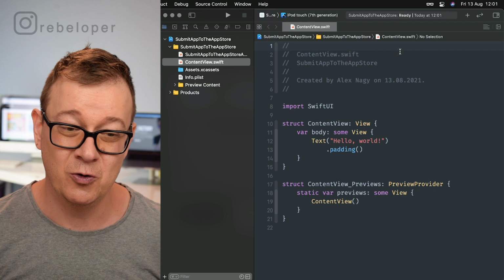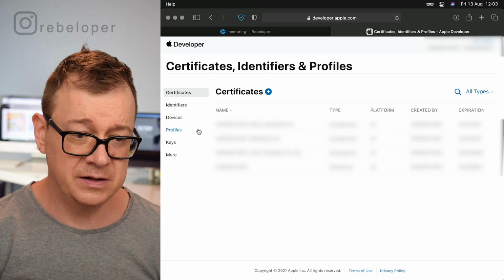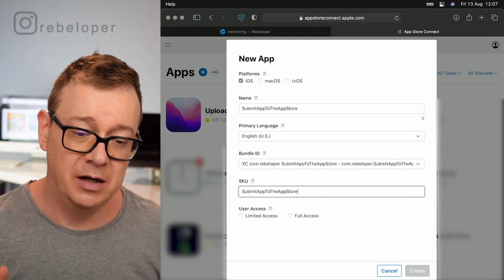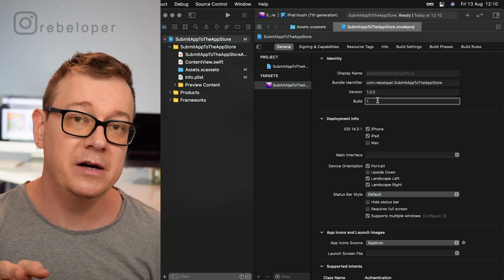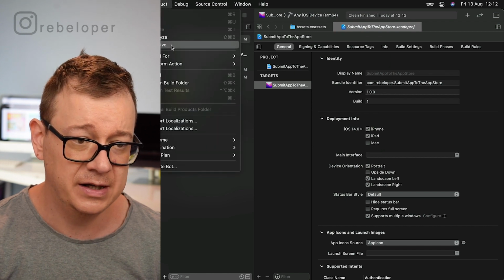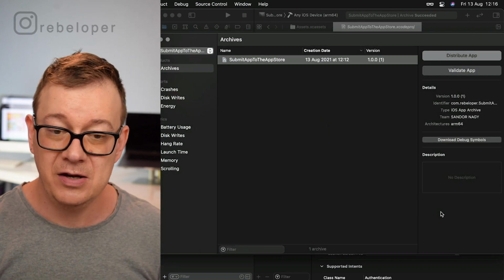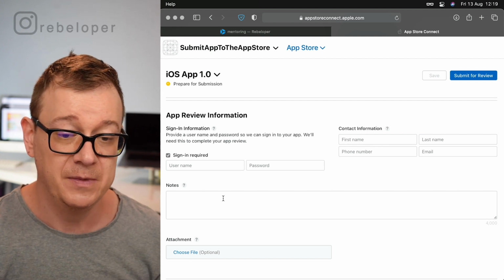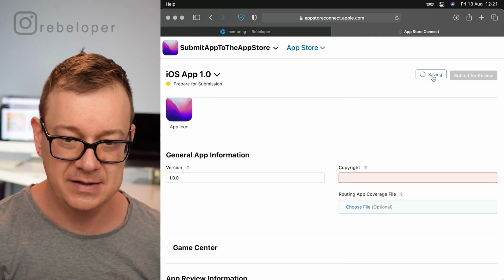SENIOR DEV: Submit App to Apple Store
Do you want to know how to publish an app to the app store in 2021? You are in the right place, because in this video you will learn how to publish an app to the app store for free. You’ll find out App Store connect, apple developer program and how to write your title and description and App Store submission. I'll teach how to launch an app on app store, app store submission guidelines, apple developer and much more! In this submit app to apple store video I’m sharing app store screenshots, especially app store screenshot guidelines, how to publish app to apple store for free or how to submit your app to apple. If you've ever wondered how to submit an app to the app store, then this video is for you! I will help you to understand the essential things to submit your app for review. Lot of fun stuff in this Rebeloper tutorial about submit your app to apple. Let’s dive in and learn everything about Submit App to Apple Store Tutorial
After this tutorial you will be confident on submit your app to app store.

CHAPTERS:
00:00 INTRO
00:20 DEMO PROJECT
01:40 APPLE DEVELOPER SETUP
03:15 BUNDLE ID
04:55 CREATE NEW APP
06:40 APP ICON
08:04 VERSION & BUILD NUMBERS
09:30 APPLE ID
10:00 TEST & UPLOAD
15:35 APP STORE CONNECT
18:25 SELECT BUILD AND SUBMIT
20:32 WHAT TO DO NEXT